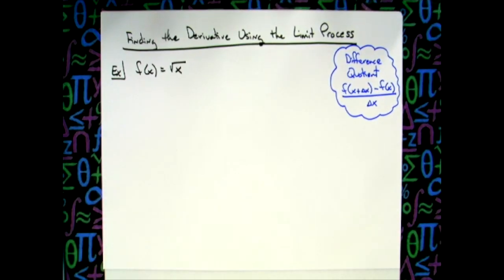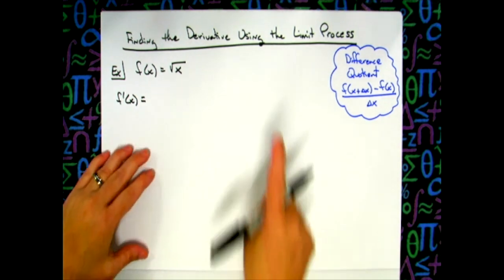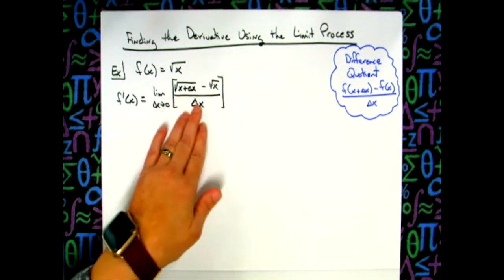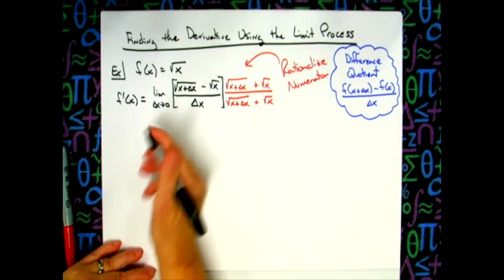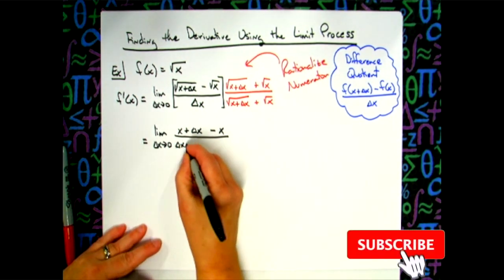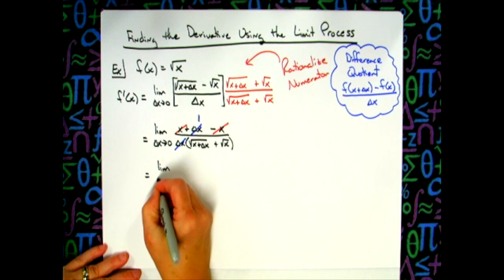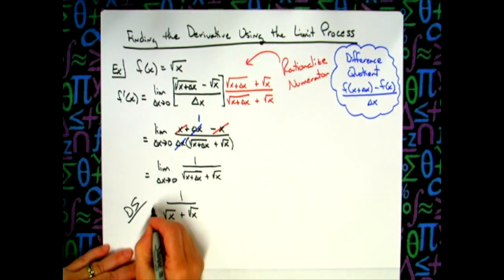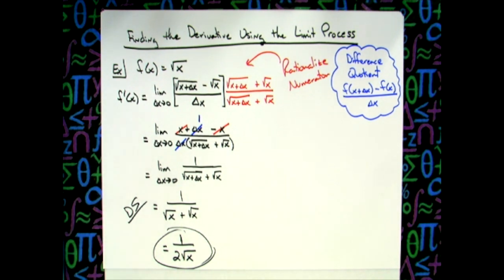Finding the Derivative Using the Limit Process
Understanding the definition of the Derivative and being able to find a derivative using the Limit Process is an important skill for the beginning Calculus 1 student.  This video goes through one derivative using the limit process.